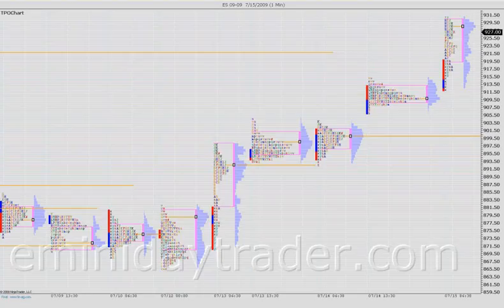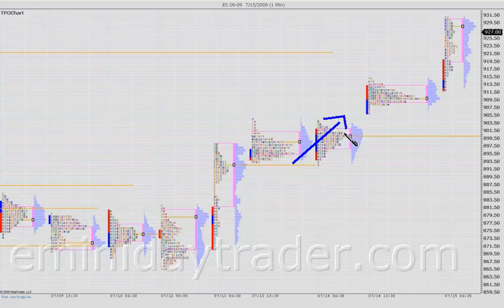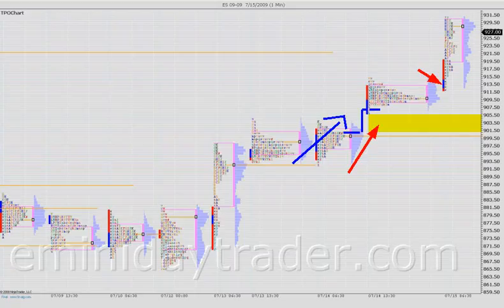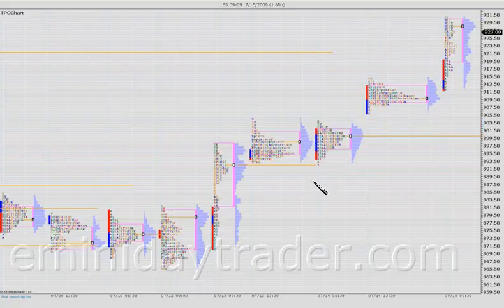eMiniDayTrader 7-15-2009 trades and market outlook